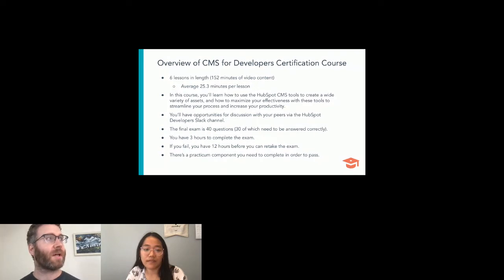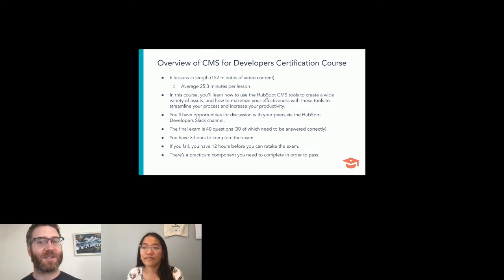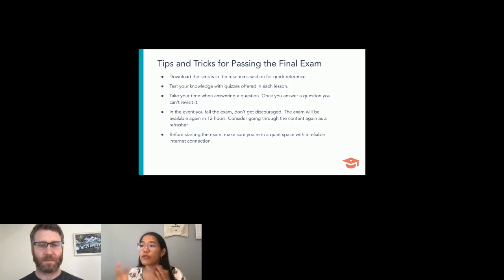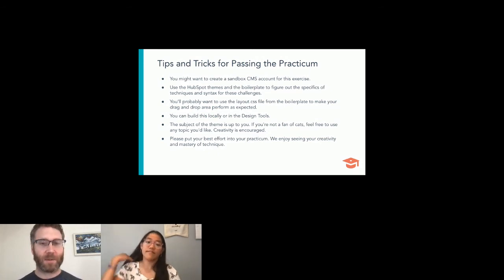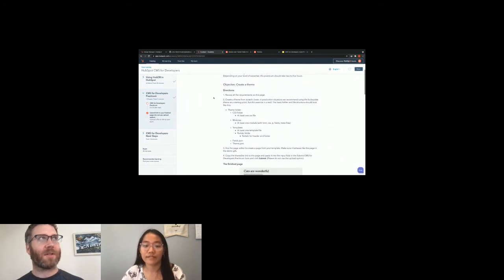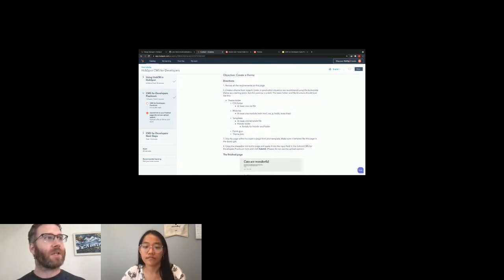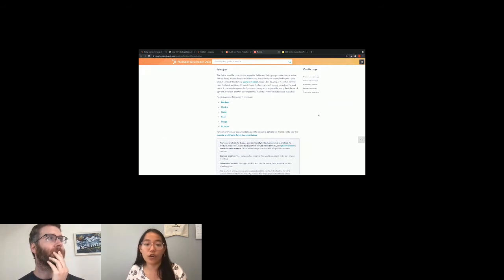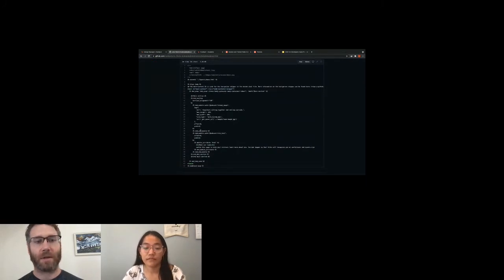2021 CMS For Developers Exam Prep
Brooke Fisher and Ben Brophy, HubSpot Academy Developer Instructors, walk through how to successfully complete the CMS for Development Certification

Here is a link to the slides used in the video